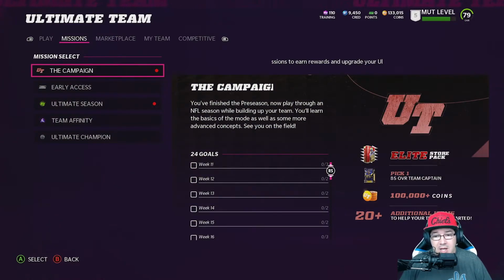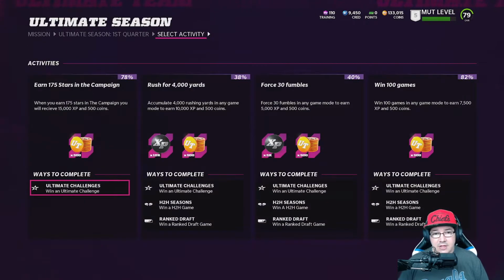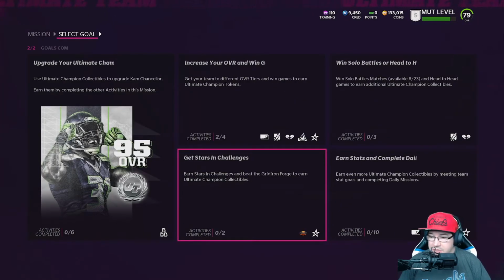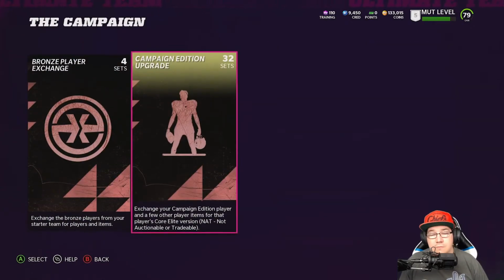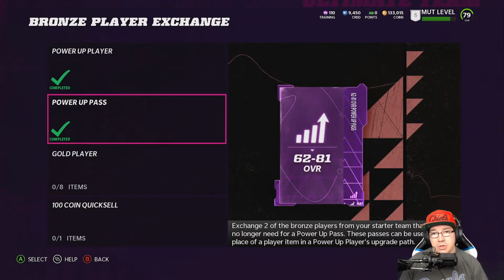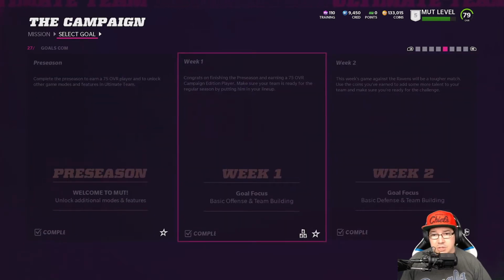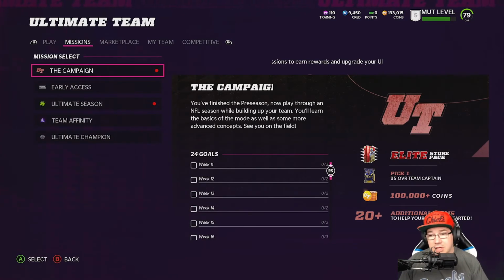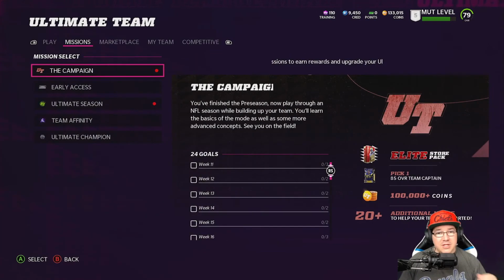HOW TO GET STARTED PLAYING MADDEN ULTIMATE TEAM (MUT) ON MADDEN 22 | NO MONEY SPENT | MUT HELP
This episode we go over how to get started with madden ultimate team on madden 22. We start by the basics of mut and what to look for when starting mut. Then we go over the process of getting cards and players for your MUT squad.

Check out TikTok for quick videos!